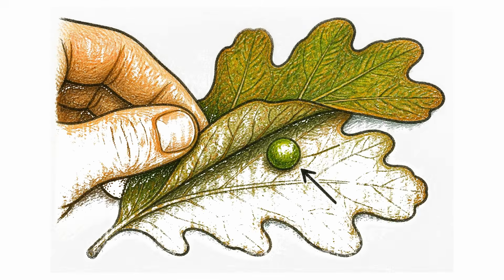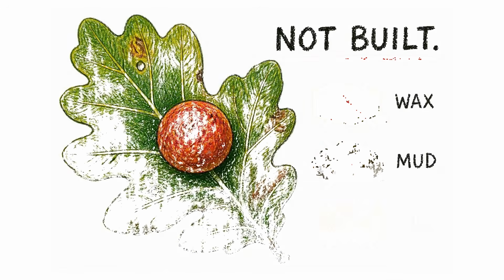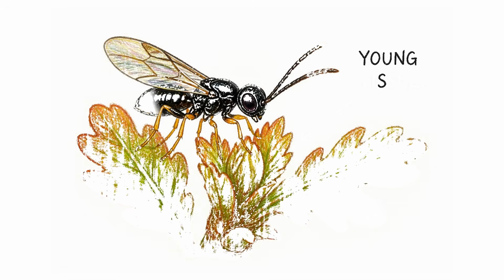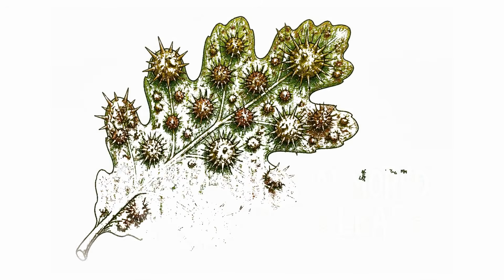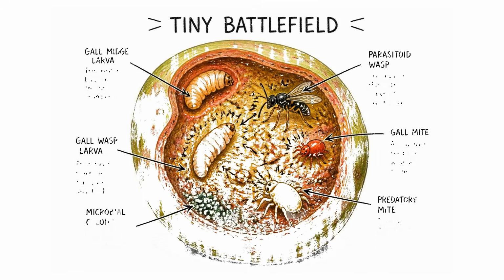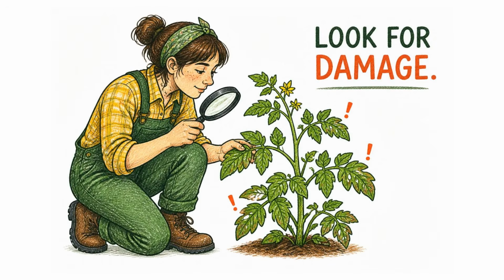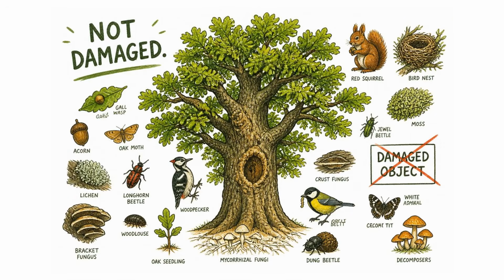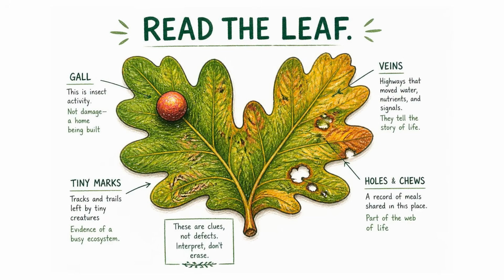Never Flick These Balls on an Oak Leaf Off...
You turn over an oak leaf and there it is: a smooth green ball clinging to the surface like a marble that should not be there. Maybe it's a cluster of speckled bumps, or a brittle sphere with a tiny hole drilled in its side. It looks like eggs, or a disease, or a parasite attacking a tree that was healthy yesterday.

So the instinct is immediate. Pick it off. Protect the tree. That instinct is almost always pointed in the wrong direction. These are oak galls, and on a healthy oak most of them are not the emergency they appear to be. In this video we take a slow, close look at one of the strangest things in your yard and reveal what's really going on inside that little ball.